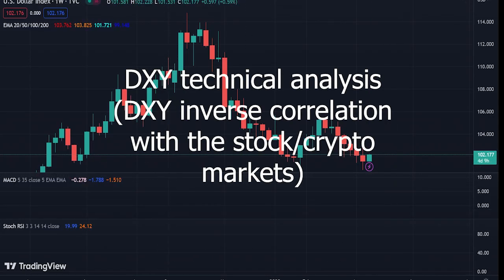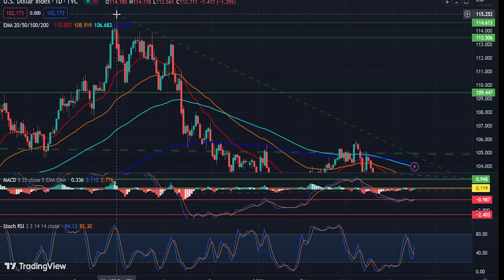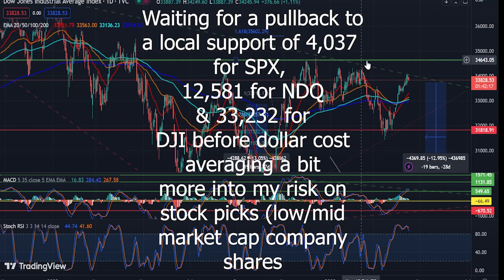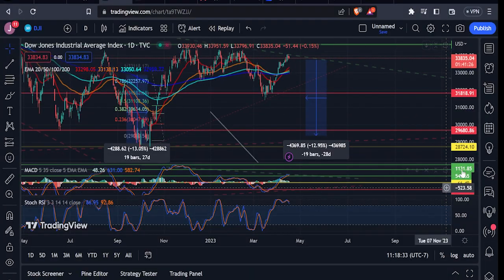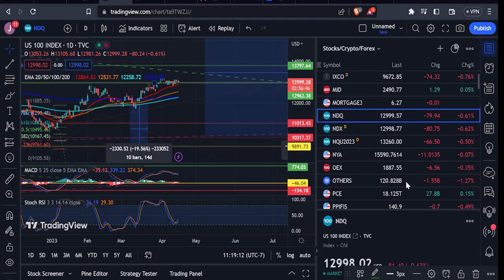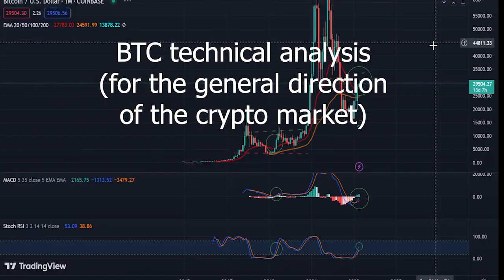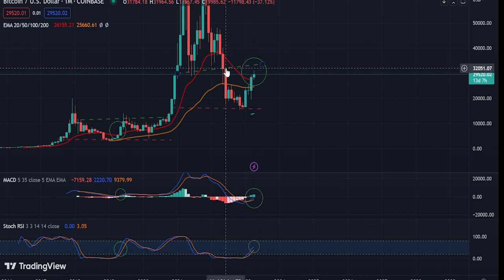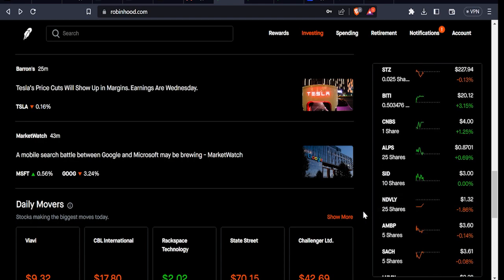My short, mid and long term plays in the stock/crypto markets based on my technical analysis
My short, mid and long term plays in the stock/crypto markets based on my technical analysis on DXY, stock market indices DJI, NDQ, SPX and bitcoin.

Protect your crypto now!

Ledger Nano X Crypto Hardware Wallet - Bluetooth - The best way to securely buy, manage and grow all your digital assets

Crypto Seed Cold Storage Wallet with Engraver Pen Kit - Metal Plate and Etching Tool for Cryptocurrency Password Phrase Backup and Recovery

CryptoPod Ledger Nano Case - Fits Nano S/X/S Plus - Aluminum Alloy, Fire Resistant & Waterproof - Protective Cold Wallet Storage for Cryptocurrency - iLok USB Thumb Drive Device Storage (Silver)

Get started in your investing journey today by signing up using my link down below and earn a sign up bonus!

Join Robinhood with my link and we'll both pick our own free stock 🤝

to sign up for Crypto.com and we both get $25 USD 🙂

Have you seen the Gemini app? Try it using my code and we'll each get $10 USD of Bitcoin.

  @Rayner Teo      @Brian Jung   @Max Maher    @Graham Stephan   @Investing Made Simple - Nathan Sloan

For anyone trying to learn technical analysis, this guide by  Rayner Teo   is highly recommended. Feel free to check it out for yourself.

Free to join discussion groups to let out your crypto/stock rant, socialize with like minded individuals to learn from one another!

550+ members and growing

3.6k+ members and growing

Blockchain moms & dads discord

financial advice and we are not financial advisors, tax preparers or accountants.
Be aware that any investment always involves risk and you must only be willing to
invest money you could afford to possibly lose. DYOR!